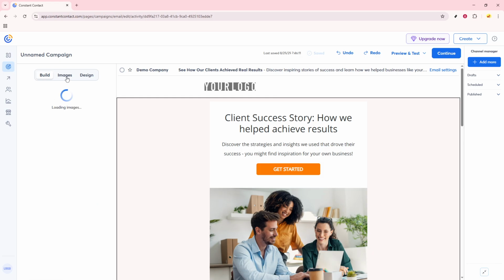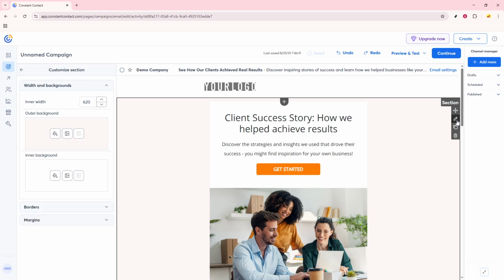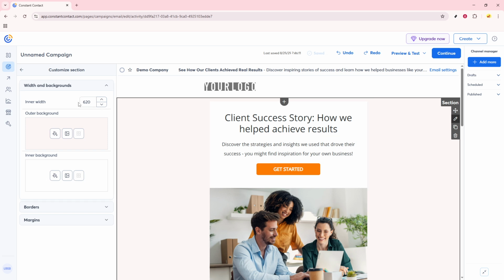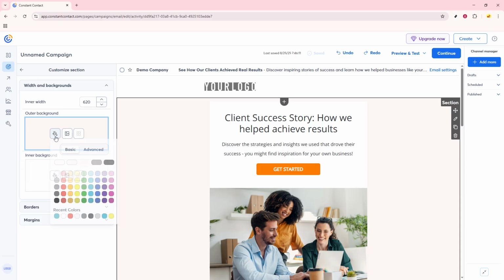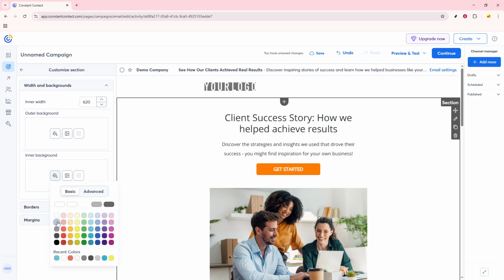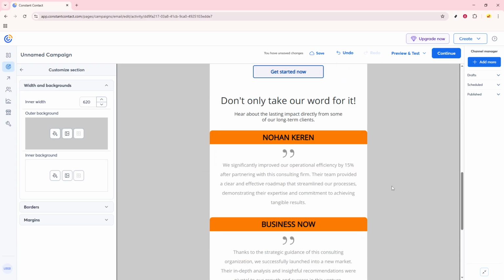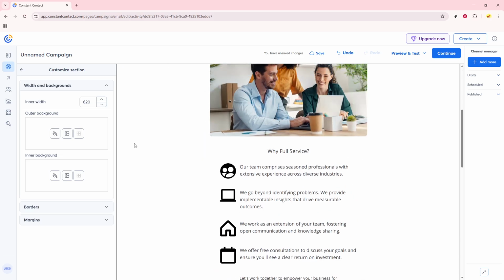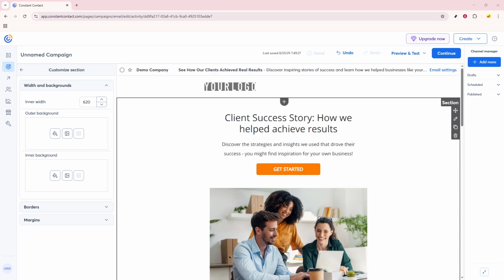How to Change Background Color in Constant Contact [2026 Full Guide]